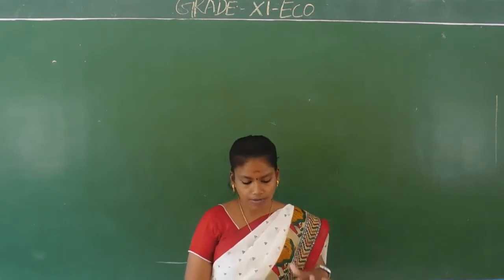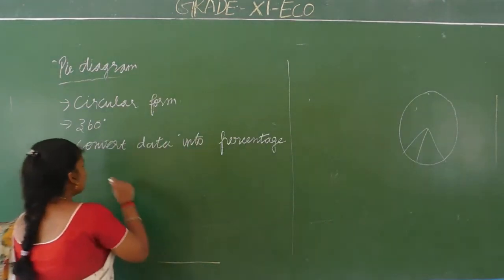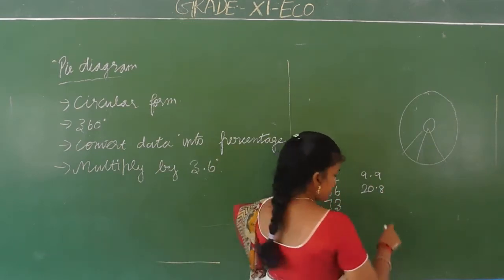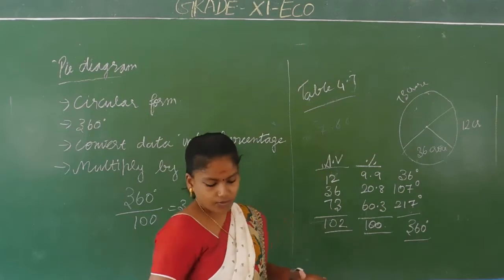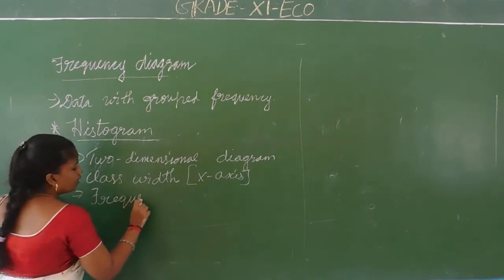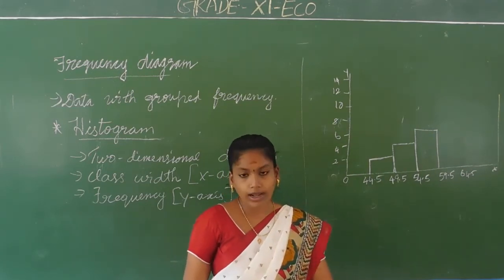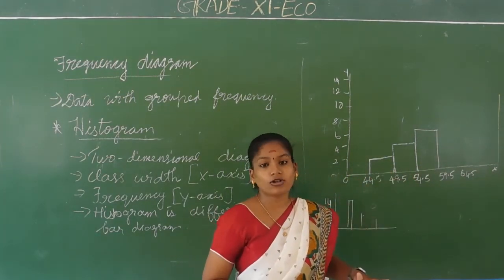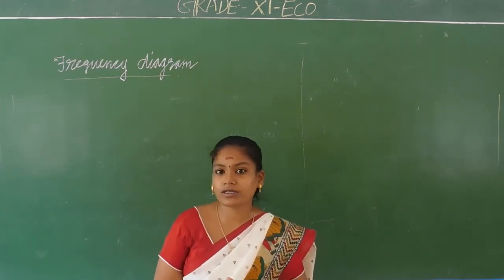GRADE XI ECONOMICS CHAPTER 4 - PART 3